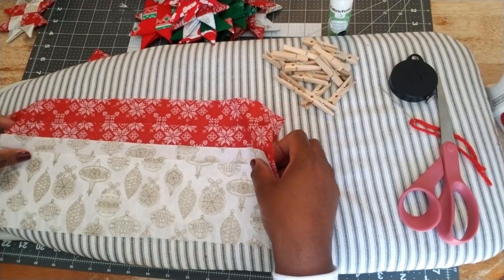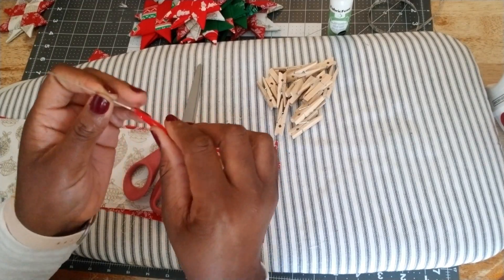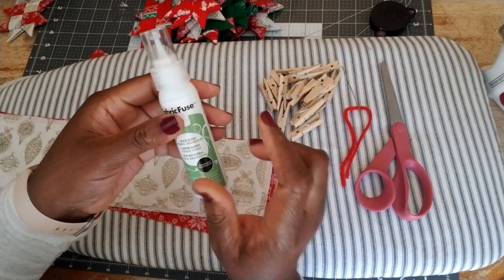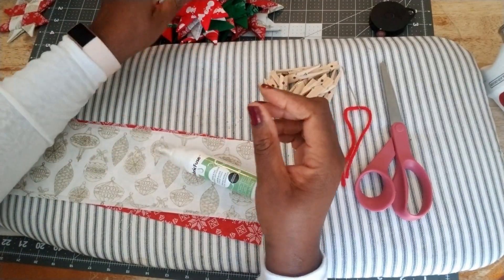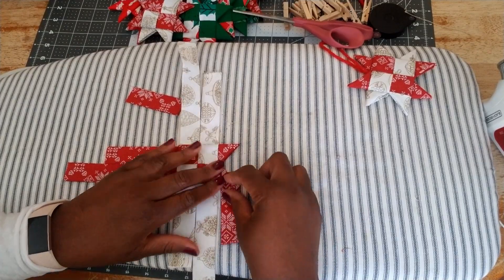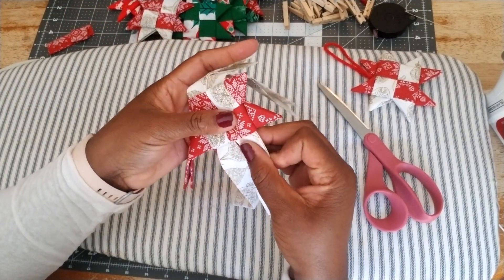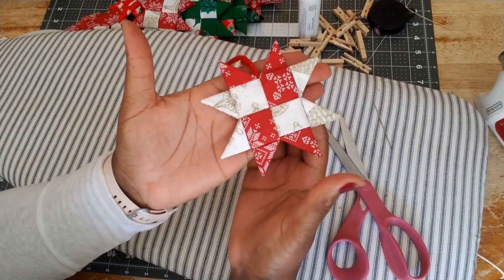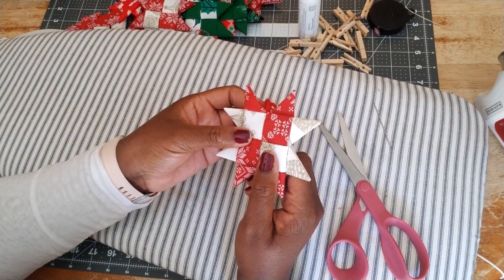Quick and Simple Scadinavian Christmas Star Ornaments. Learn How to Make Christmas Star Ornaments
In this video I will be demonstrating how to make beautiful Scandinavian Christmas Star Ornaments. I fell in love with these ornaments and will probably make dozens for my upcoming craft fair. Why not give it a try?, I promise you it is so much fun.

Stay Blessed.